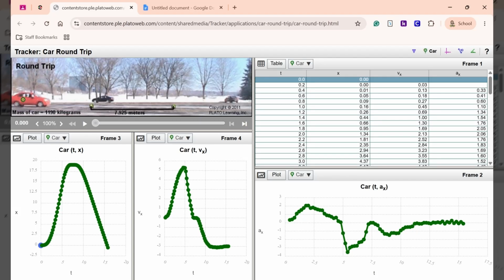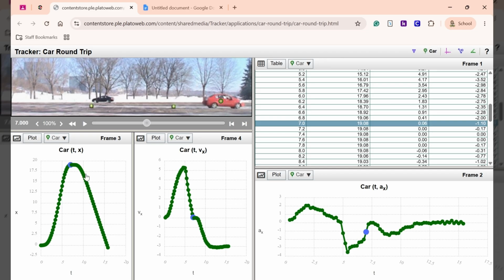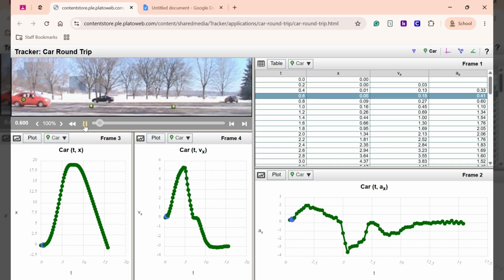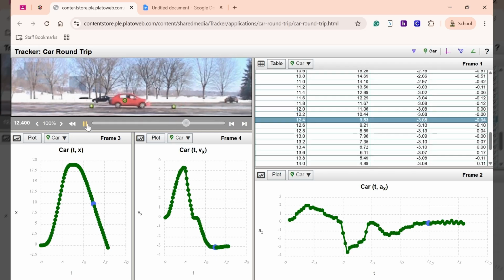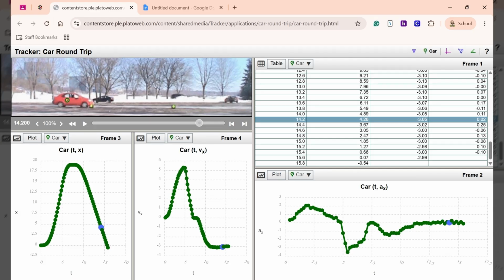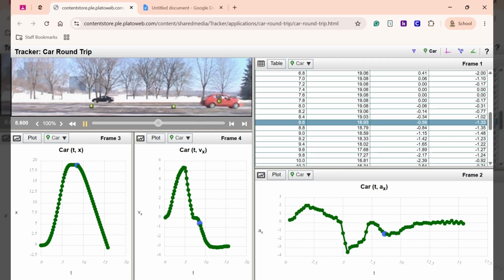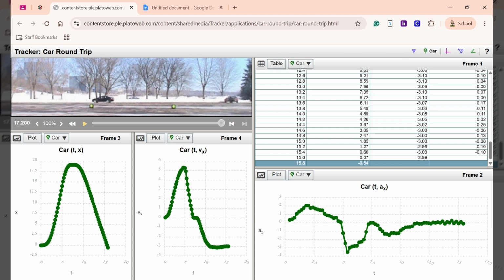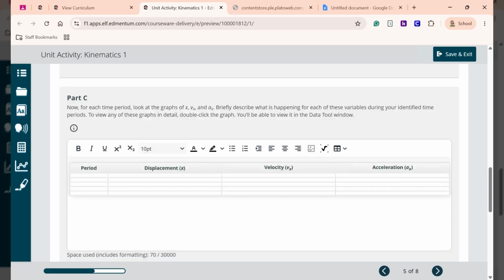Edmentum Kinematics, How to Read Displacement, Velocity, and Acceleration Graphs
This video walks you through how to complete the Tracker car activity and understand the three motion graphs you’ll be working with.

You’ll learn how to interpret:

• Displacement vs. time
• Velocity vs. time
• Acceleration vs. time
• Positive and negative velocity
• When the car is speeding up or slowing down
• When the car stops and changes direction
• How the three graphs connect to one another

Use this video as a guide while completing the activity. Pay attention to what each graph tells you about the car’s motion rather than just focusing on the shape of the graph.